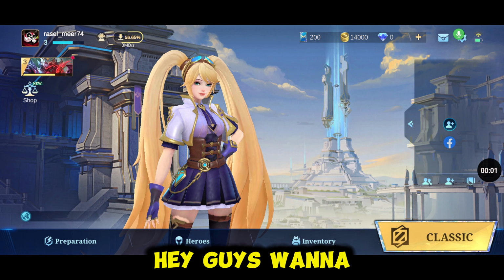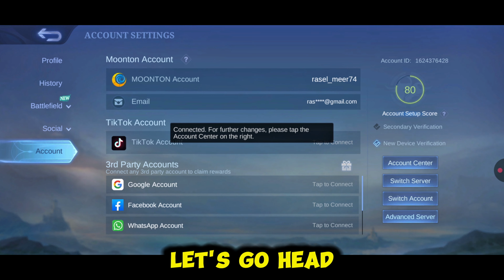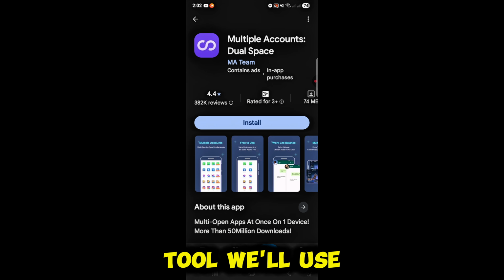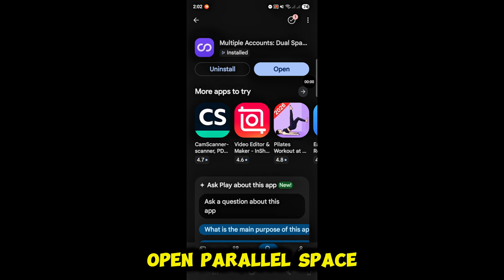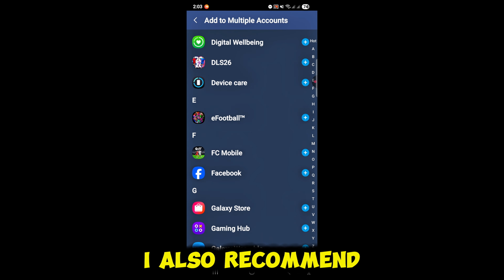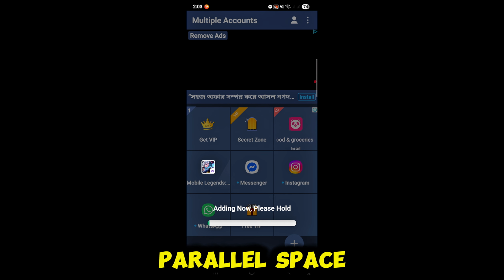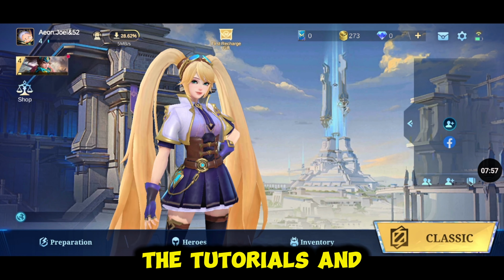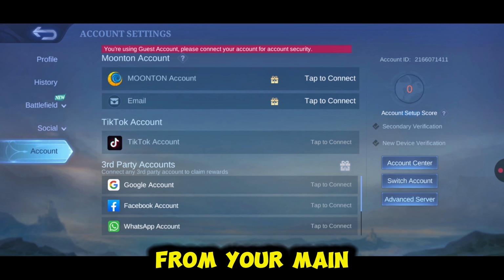How To Create a New Mobile Legends Account Without Losing Old Account (2026)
Learn How to Make Another Mobile Legends Account? In this video, I’ll show you how to create a new Mobile Legends: Bang Bang account step by step on Android and iPhone. Whether you want a smurf account, a fresh start, or another MLBB account without losing your main account, this tutorial will help you do it quickly and easily.

In this tutorial you will learn:

How to create a second Mobile Legends account
How to switch between MLBB accounts
How to save your old account safely
How to start a new Mobile Legends account from scratch
Fix common account switching problems

This guide works for the latest Mobile Legends update in 2026.